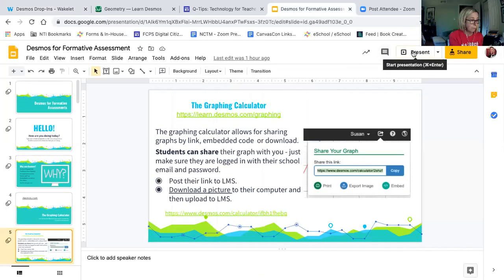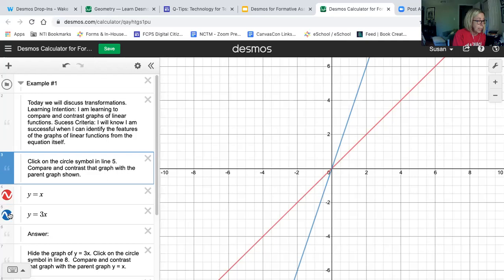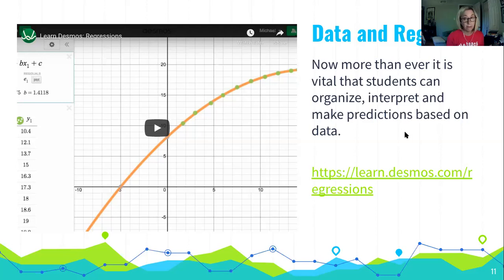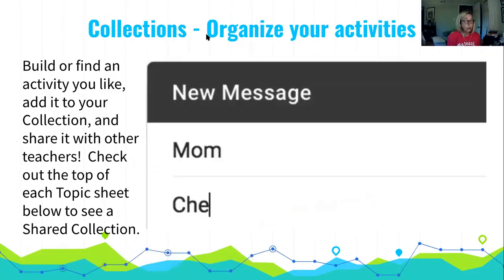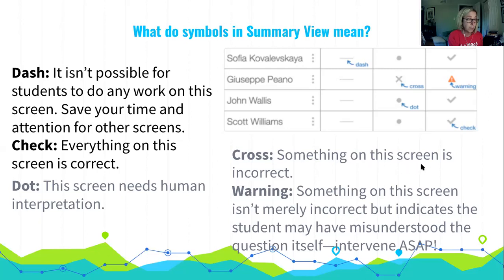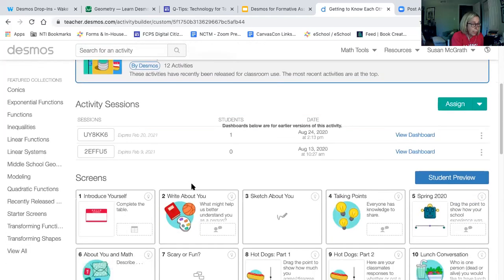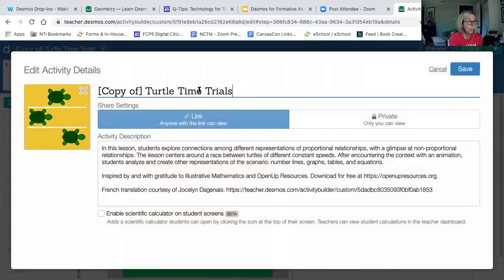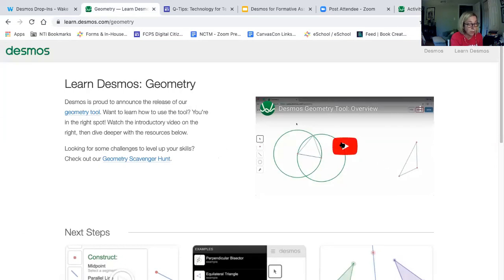Desmos for Formative Assessments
How to incorporate the Desmos Graphing Calculator and Desmos Classroom Activities into your lesson for formative assignment feedback! Also included is How to copy and edit screens in a Desmos Classroom Activity using Desmos' Activity Builder!